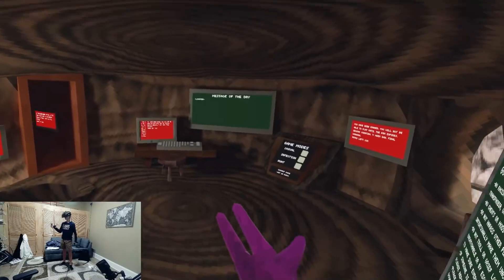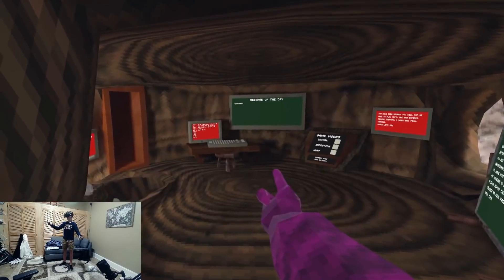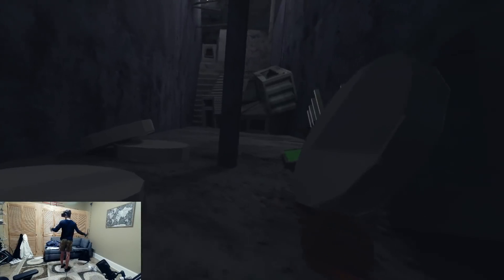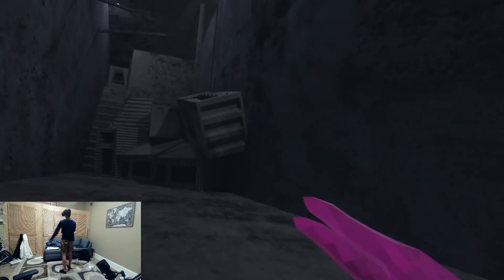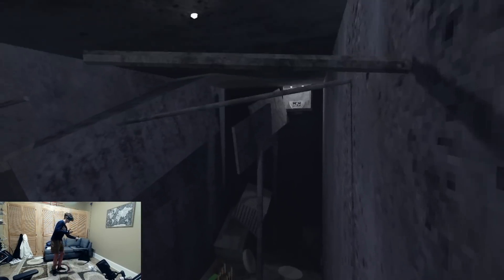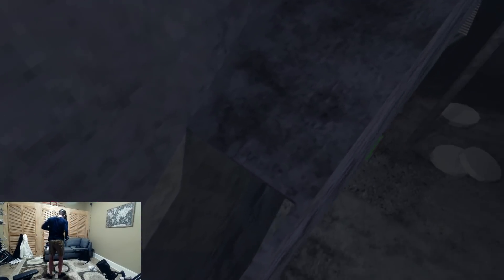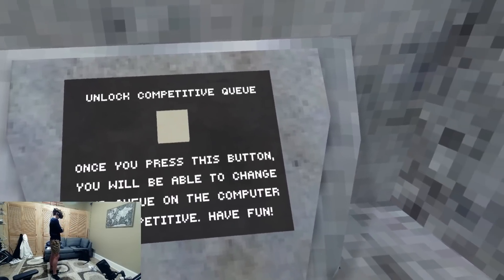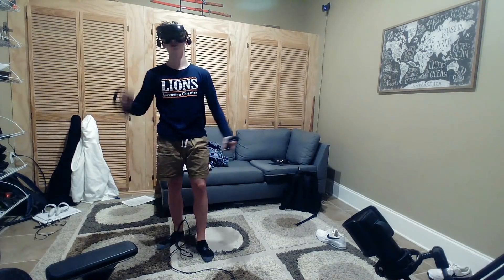Competitive Update For Gorilla Tag VR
CREATOR CODE - VMT

Links -

In this video myself VMT checks out the new gorilla tag vr update where there is a NEW competitive que update for gorilla tag vr, hope you enjoy this video on gorilla tag vr which you can get yourself on the oculus quest 2 or valve index along with every other headset. Enjoy!